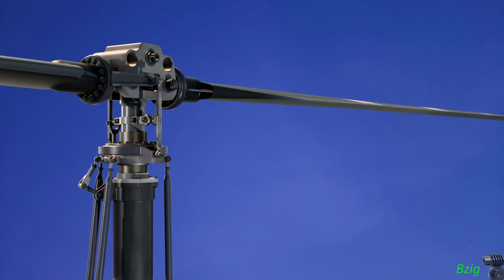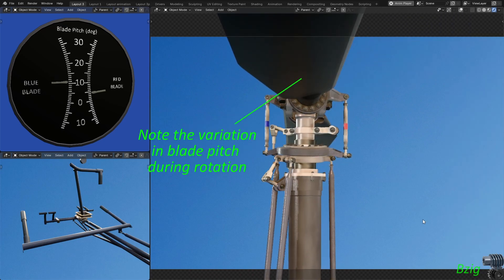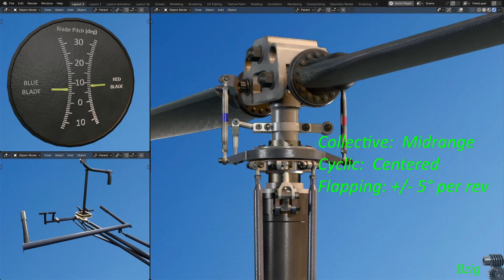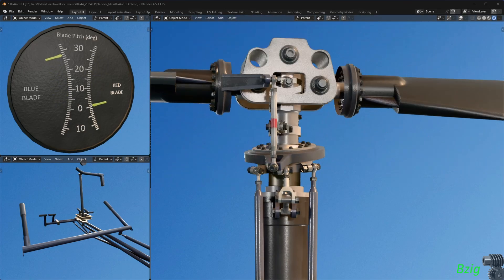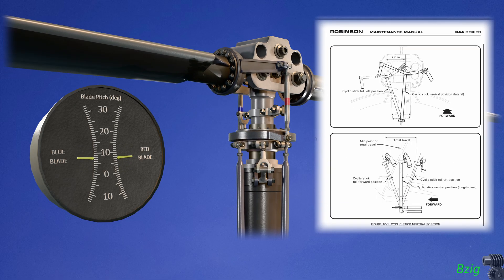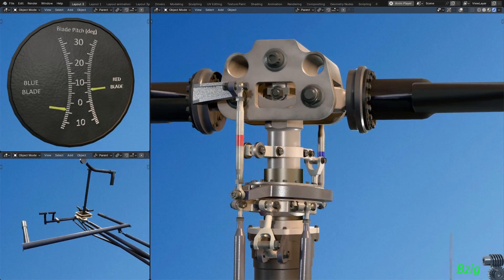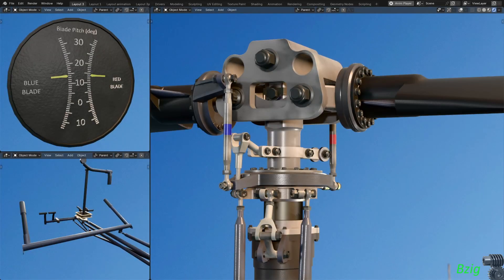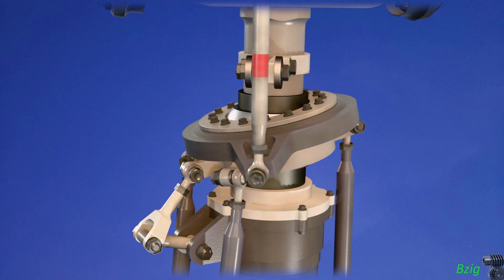R-44 Helicopter Flight Control Rigging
This is an ongoing project to model and animate an R-44 helicopter.  Currently, I'm rigging the flight controls.  In this video, I check the rigging of the blades against the requirements of the R-44 maintenance manual.